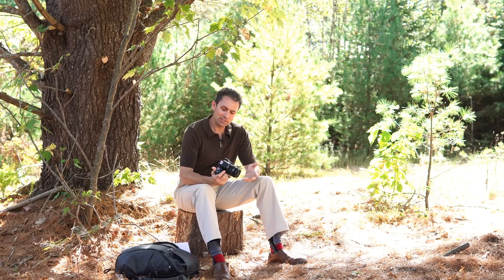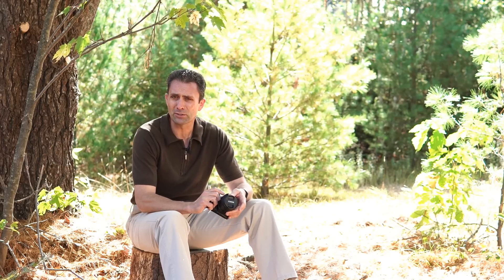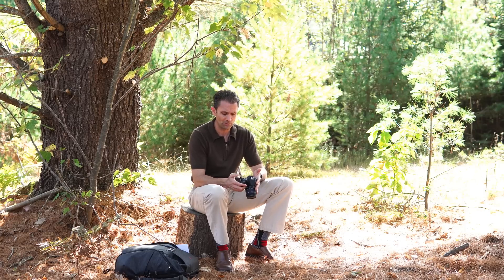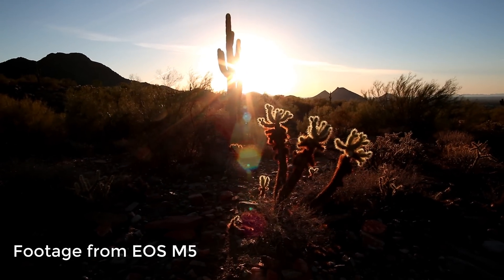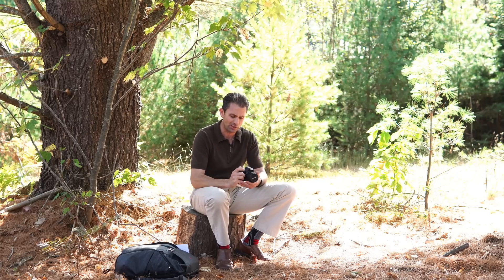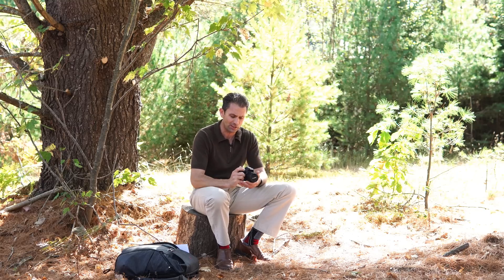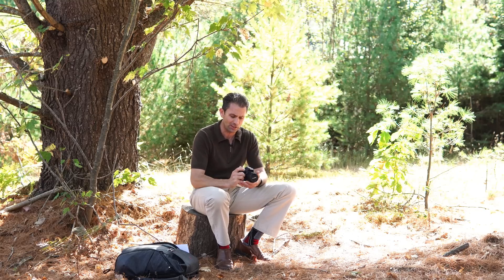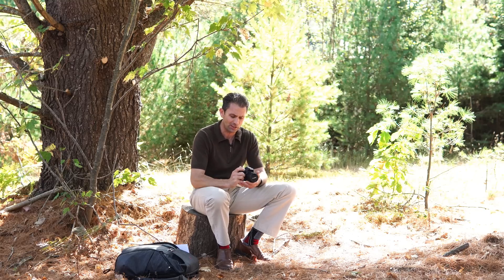Canon EOS Rebel SL2 (200D, Kiss X9) Final Review | 4K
Canon EOS Rebel SL2 (200D, Kiss X9) Final Review | Photographer Dustin Abbott shares his final verdict on Canon's new EOS Rebel SL2/200D/Kiss X9 "mini-DSLR".  Image Gallery | Purchase: B&H Photo | Amazon | Amazon Canada | Amazon UK